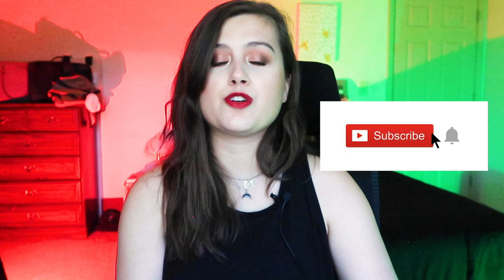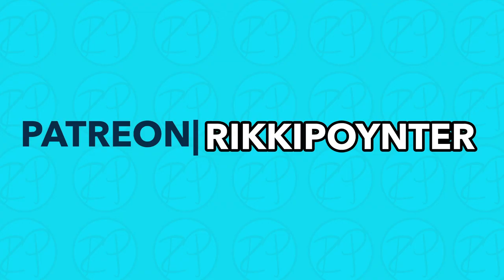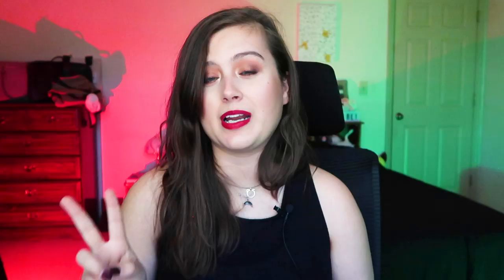Phone Apps You Need To Talk To Deaf People! | Rikki Poynter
If you don't know sign language, how can you more efficiently communicate with deaf people at the last minute? Especially during the holidays! There may not be pen and paper available, but you have your phone! I will tell you a few apps for both Apple and Android that can help you communicate with a deaf person.

Some of these apps will help you learn American Sign Language for free. There are also apps for more efficient texting, something better than Notes where the text is too small. Last but not least, Google Live Transcribe will provide live captions wherever you are as long as there is WiFi or data!

EQUIPMENT
PRE PRODUCTION
➞ BULLET JOURNAL

FILMING
➞ CANON G7X MARK II
➞ SIGMA 24-70MM LENS
➞ SIGMA 18-35MM F 1.8 LENS

EDITING
➞ MACBOOK PRO
➞ HARD DRIVE
➞ IPAD PRO

LIGHTS
➞ COLORFUL LIGHTS

DESKTOP BUILD
➞ AMD Ryzen 5 2600 Processor with Wraith Stealth Cooler
➞ EVGA 750 N1, 750W, 2 Year Warranty, Power Supply
➞ Crucial MX300 275GB SATA 2.5 Inch Internal Solid State Drive
➞ Ballistix Sport LT 8GB Single DDR4 2400 MT/s (PC4-19200) DIMM 288-Pin (White)
➞ ASUS PRIME A320M-K AMD Ryzen AM4 DDR4 HDMI VGA M.2 USB 3.1 Micro-ATX Motherboard
➞ Western Digital 1TB 3.5" 7200 RPM SATA III 64MB Cache Desktop Hard Drive (Blue)
➞ DREVO 84 Keys Gramr Wired Gaming Mechanical Keyboard with Backlit Edition Red Switch (White)
➞ ASUS GeForce GTX 1060 3GB Dual-Fan OC Edition Graphics Card (DUAL-GTX1060-O3G)
➞ Asus Full HD 1080P IPS HDMI VGA Eye Care Monitor, 23", White (VZ239H-W)
➞ NZXT S340 Mid Tower Case CA-S340W-W1 (White)
➞ Logitech G203 Prodigy Wired Gaming Mouse, White (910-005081)

Rikki Poynter is a 28-year- old deaf vlogger on YouTube. She makes content about deaf awareness, accessibility/closed captioning awareness, mental health, feminism, and more. Since making her first deaf related video on October 1st, 2014, Rikki has been on the Huffington Post, Mic News, Upworthy, ABC News, BBC Newsbeat, BBC Ouch, BBC See Hear, and other news outlets in various countries. Also, she has been working on her new closed captioning campaign, Lights, Camera, Caption!, to try to get more YouTubers to closed caption their videos. After hopefully one day taking over YouTube, she wants to work on the rest of the Internet.

Claremont, NC
28610